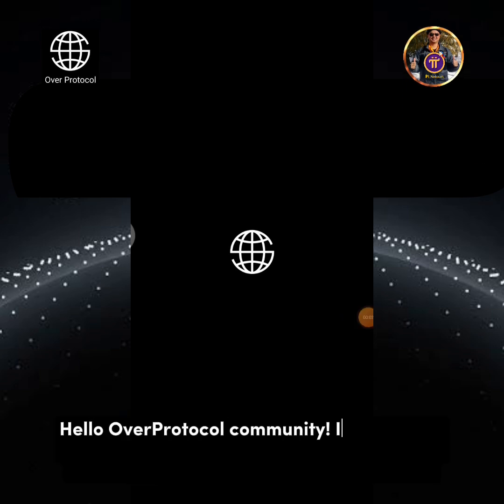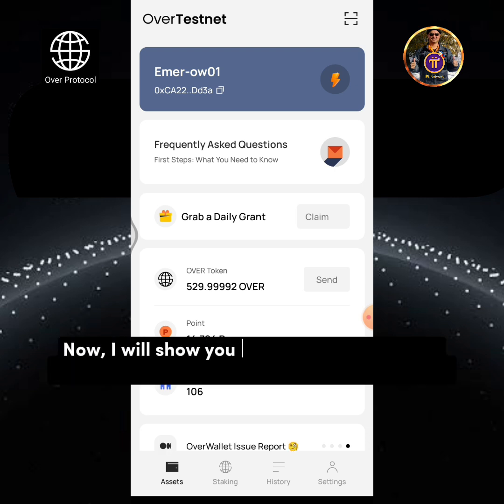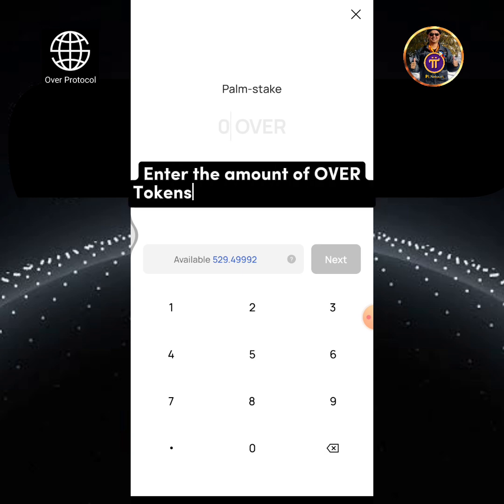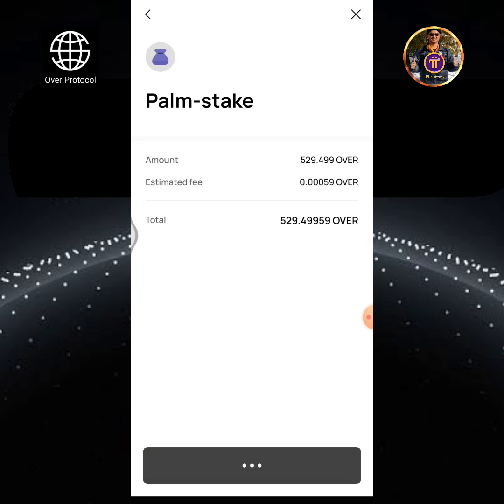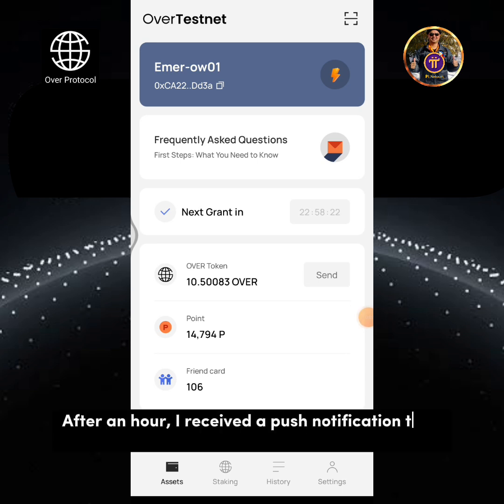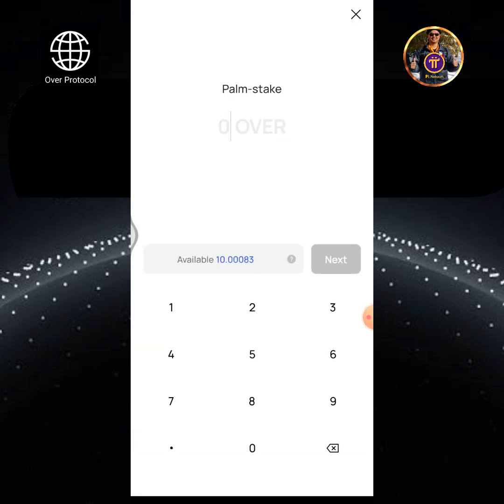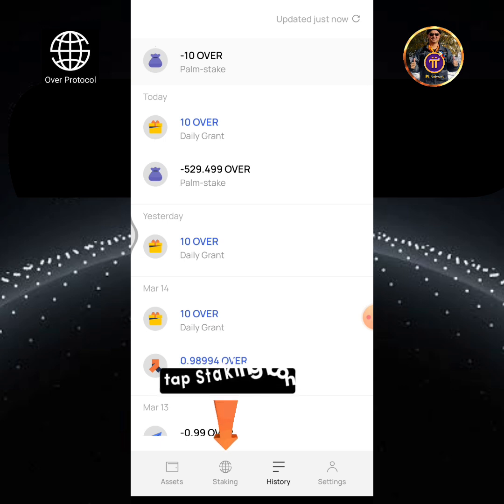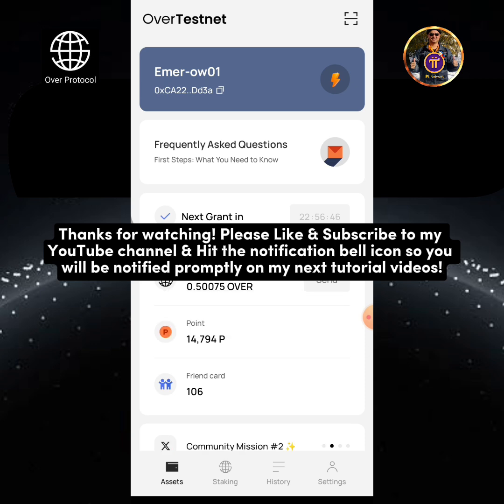How to Claim Daily Grant on OVER Wallet || How to Stake OVER Tokens Step-by-Step Guide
🌐 In this video you will Learn How to Claim Daily Grant on OVER Wallet || How to Stake OVER Tokens Step-by-Step Guide...

4. How to Withdraw ICE from Trust Wallet, Deposit to OKX Exchange | How to Trade/Sell ICE to USDT on OKX Exchange:

6. How to Send/Withdraw BNB from Trust Wallet to MetaMask | How to Swap BNB to USDT on MetaMask

9. How to Sell ICE | How to Withdraw USDT From Gate.io to GCash | How to Sell or Convert USDT-Tron into Peso in GCash:

10. How to Buy XRP using USDT | How to Withdraw XRP Going to GCrypto | How to Convert XRP into Peso | How to Transfer Funds from GCrypto to GCash Wallet:

11. How To Withdraw ICE From Gate.io Exchange Deposit To MetaMask || How To Swap ICE into BNB & USDT on MetaMask: